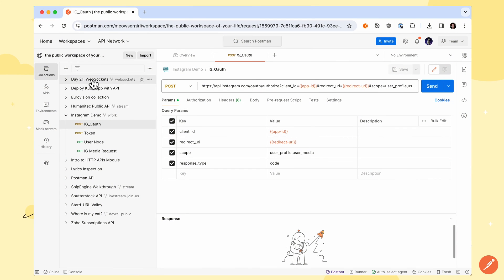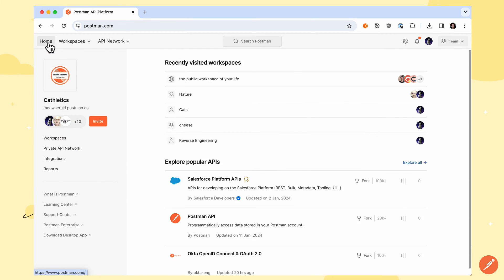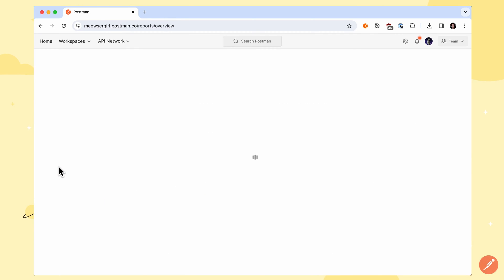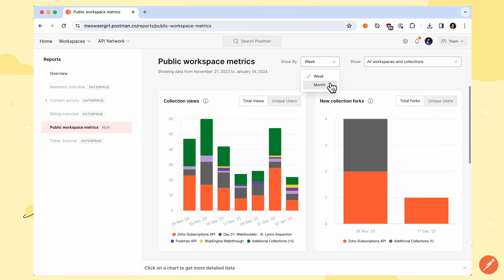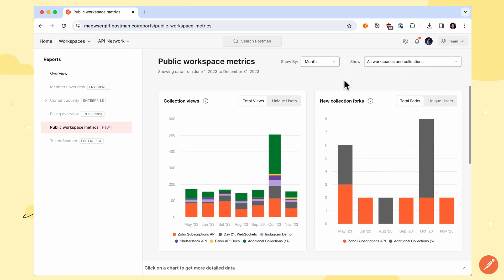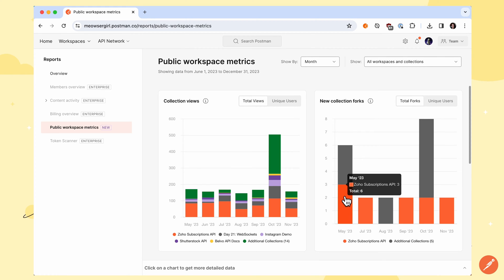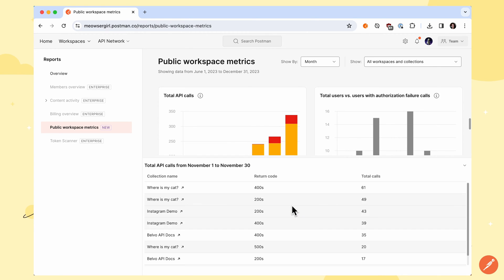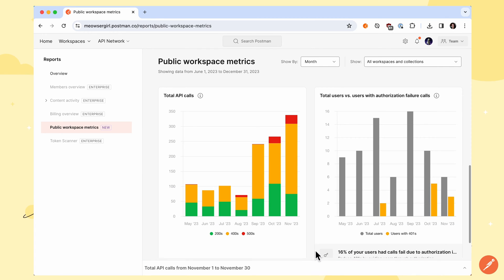View Public Workspace Metrics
The Public workspace metrics report dashboard provides metrics relevant to your team's public workspaces on the Public API Network. This report enables you to track API consumer interest and activity in your APIs on the Public API Network. To view metrics in the Public workspace metrics report, you must have at least one public workspace in your team.